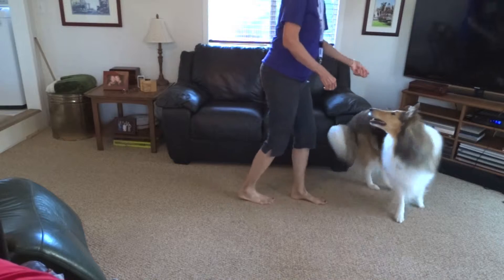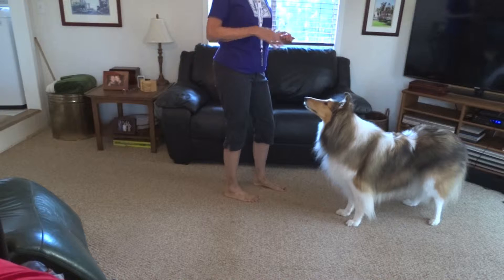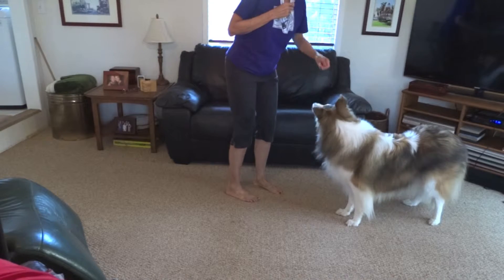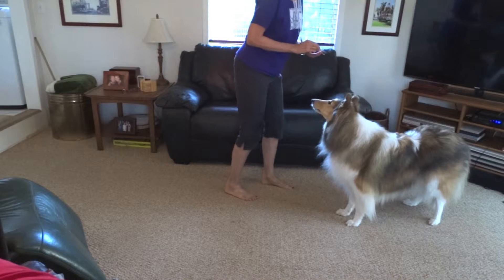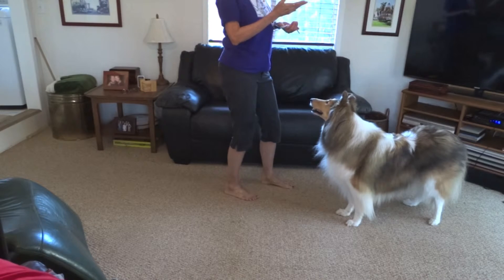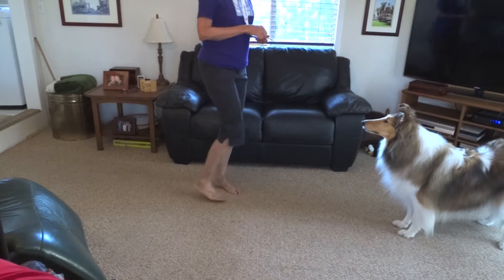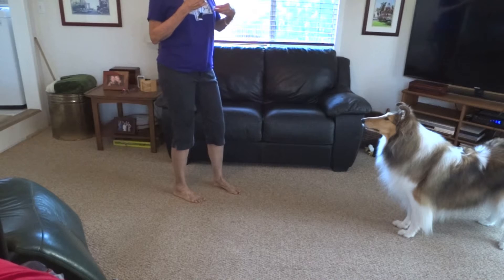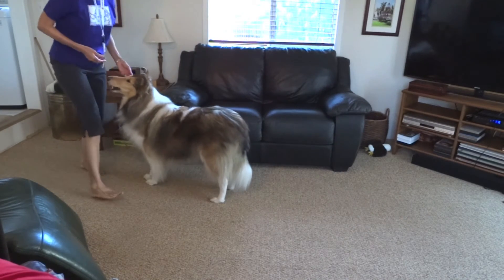Teach Come to a Whistle, Dog Tricks, training, Recall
for lots of free videos and great dog care and training tips. And check out Bonnie the Collie's blog